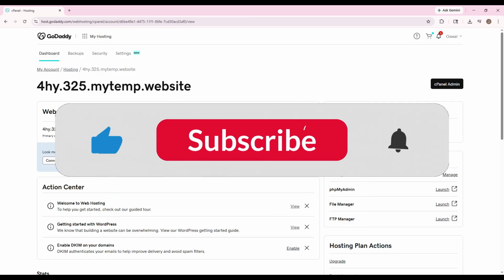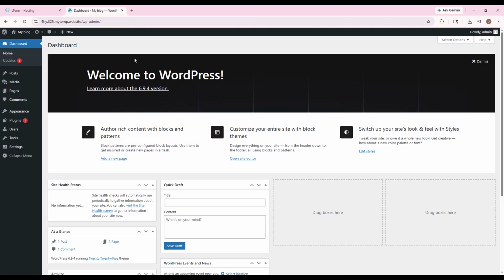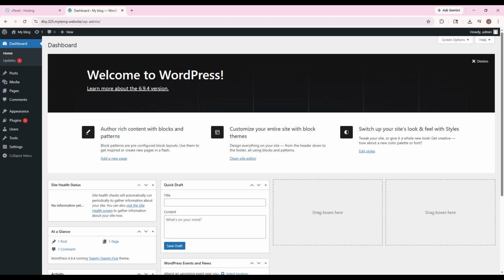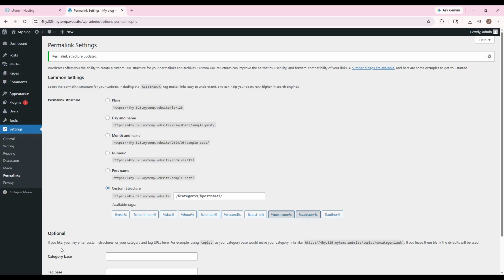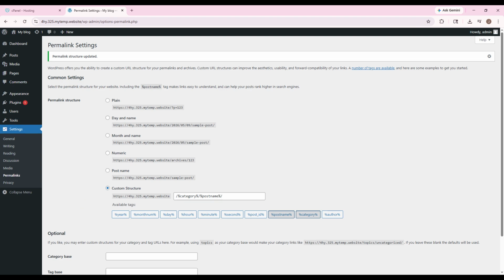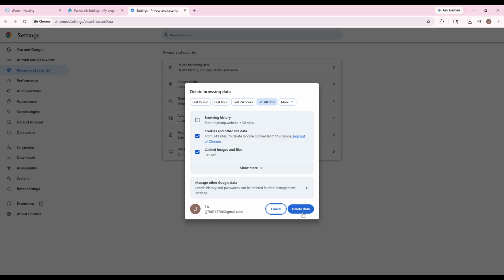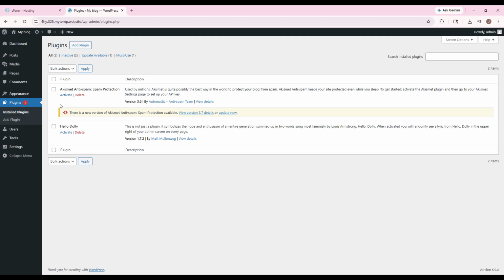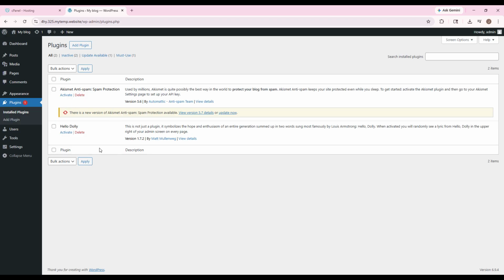Fix GoDaddy 404 Error WordPress (Easy Step-By-Step Guide)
Learn how to fix a GoDaddy WordPress 404 error using simple troubleshooting steps like resaving permalinks, clearing cache, and checking plugins.

🕚Timestamps:
0:00 Intro
0:21 Log In To WordPress Admin
0:40 Check And Resave Permalinks
1:12 Refresh The Website
1:23 Clear Browser Cache
1:48 Disable Plugins To Find Conflicts
2:34 Enable Plugins One By One
2:59 Final Recap And Outro

✍️What you'll learn in this video:
• How To Log In To WordPress Admin On GoDaddy
• How To Fix Broken WordPress Permalinks
• How To Clear Browser Cache For A 404 Error
• How To Disable WordPress Plugins Safely
• How To Find The Plugin Causing The 404 Error
• How To Troubleshoot GoDaddy WordPress Pages
• How To Refresh WordPress Settings Without Coding
• How To Resolve Common WordPress 404 Issues

💡Pro Tips:
• Always resave permalinks before making bigger changes
• Test the site in an incognito window after clearing cache
• Disable plugins in batches if you have many installed
• Keep a note of the last plugin updated before the error started
• Avoid changing multiple WordPress settings at once while troubleshooting